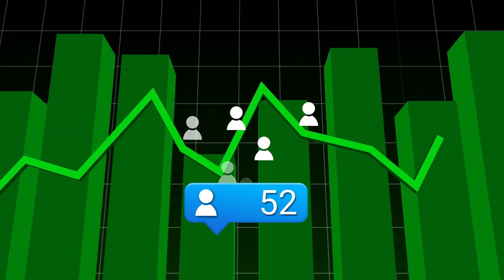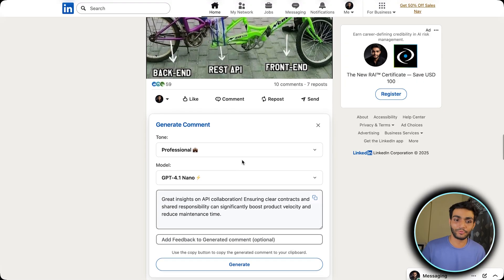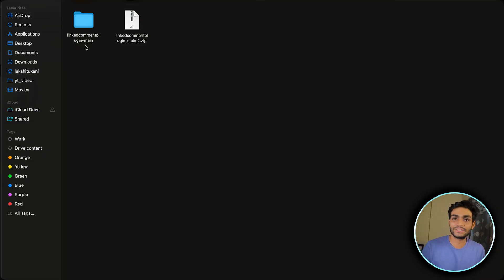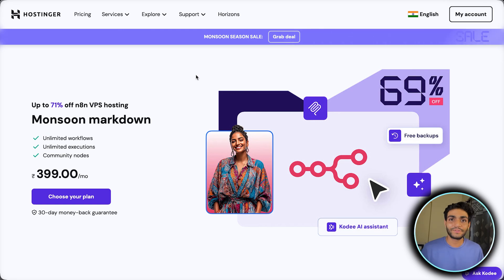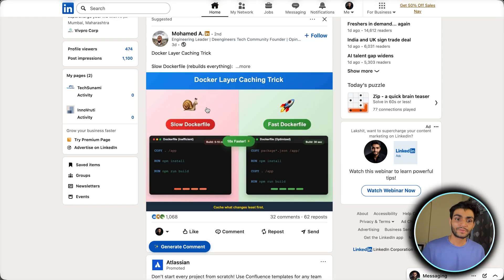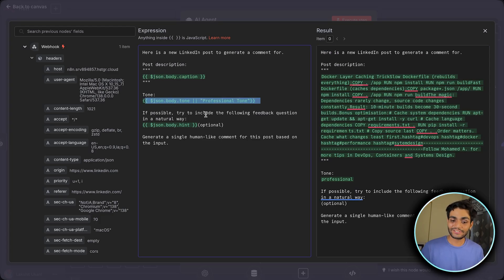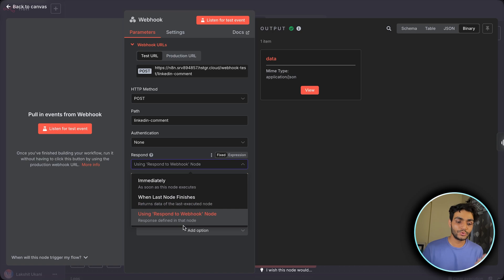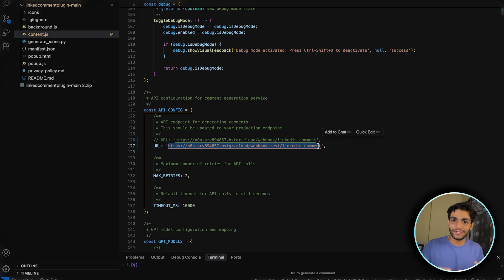LinkedIn Automation: Never Write Comments Manually Again| n8n Tutorial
🔥 Get your VPS from Hostinger – Reliable, Fast & Affordable!

✨ Primary Description ✨

Struggling to write engaging LinkedIn comments that actually get responses? I've built a completely FREE AI-powered LinkedIn comment generator Chrome extension that creates professional, funny, supportive, or any tone of comments in seconds!

In this step-by-step tutorial, I'll show you exactly how to set up this LinkedIn comment generator tool, integrate it with n8n workflows, and start generating high-quality comments that increase your professional visibility. Whether you need professional LinkedIn comments for networking or funny responses to stand out, this AI comment tool adapts to any tone you want. No more staring at posts wondering what to write - let AI handle your LinkedIn engagement strategy!

This comprehensive guide covers everything from Chrome extension installation to n8n workflow setup, making LinkedIn automation accessible even if you're not technical. Transform your LinkedIn presence with this free LinkedIn comment writing assistant and watch your engagement soar!

⏱️ Timestamps ⏱️
00:20 LinkedIn Comment Struggle is Real
00:32 FREE AI Tool Demo & Features
01:14 Multiple Tone Options Explained
02:38 Step-by-Step Tool Setup Guide
03:42 Chrome Extension Installation
04:23 n8n Workflow Configuration
06:28 Testing the AI Comment Generator
08:35 Customizing System Prompts
10:12 Where to Download Everything